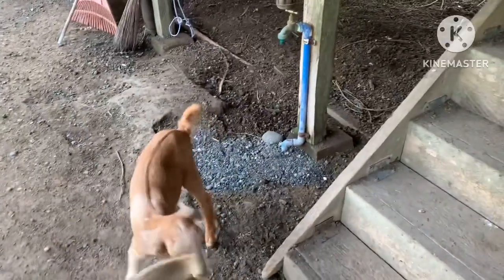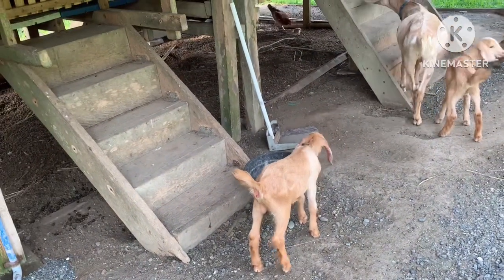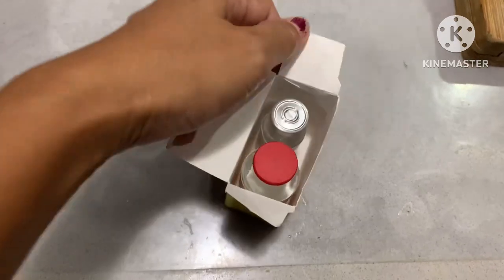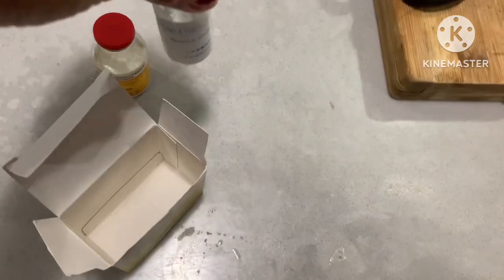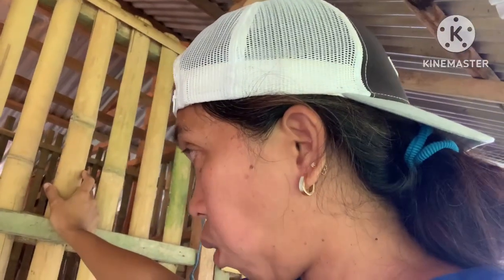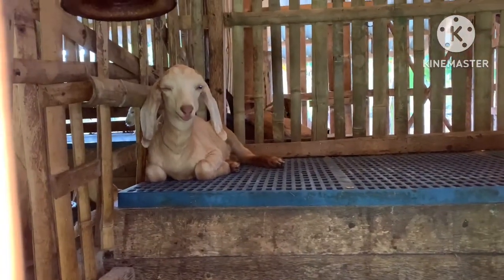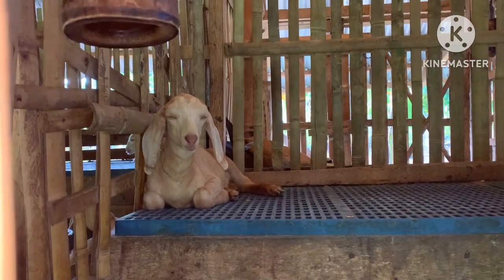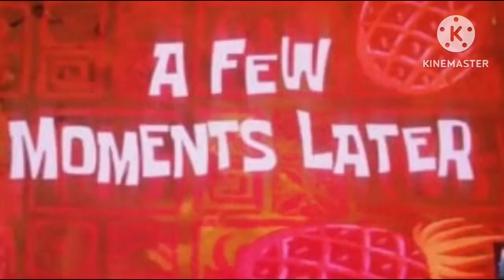Tough life for Little Molly goat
Whether what is happening with Little Molly is related to her injury from her momma or an insect bite, we will see in the coming days.